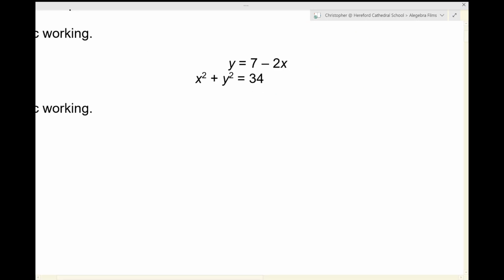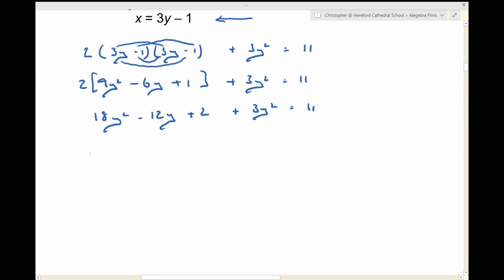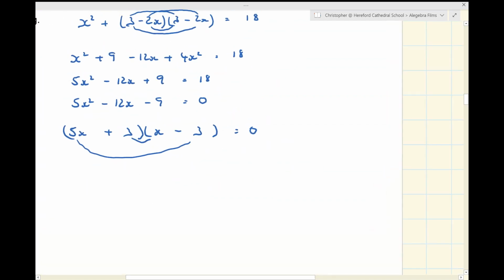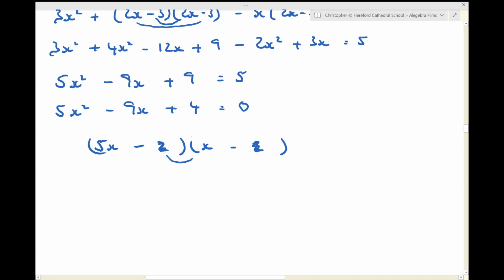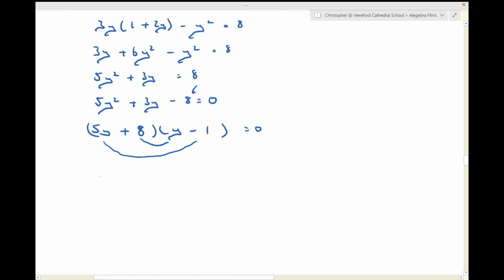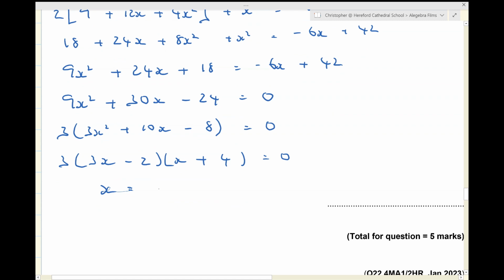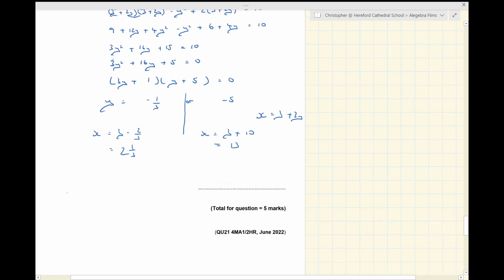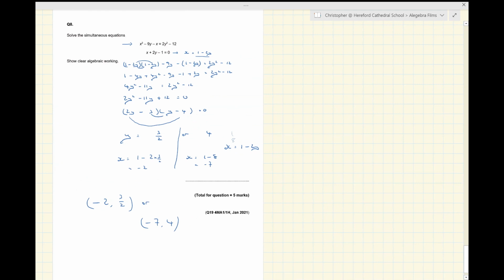IGCSE Simultaneous Exam Questions Grades 7-9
Make sure you are ready to get that top grade in your Pearson Edexcel IGCSE Maths exams by working through these 8 Grade 7-9 IGCSE Simultaneous Equations Exam Questions.

Including...

Chapters
00:00 Intro
00:46 Q1
03:00 Q2
05:41 Q3
08:18 Q4
11:38 Q5
14:05 Q6
17:21 Q7
19:52 Q8
22:43 Final Plea!